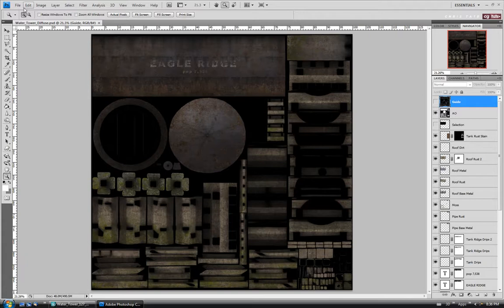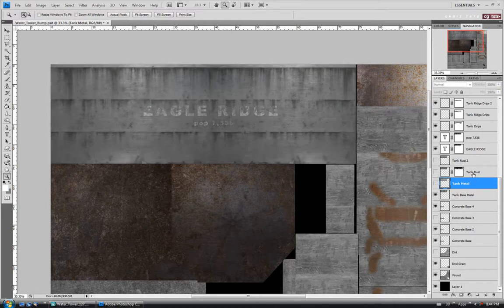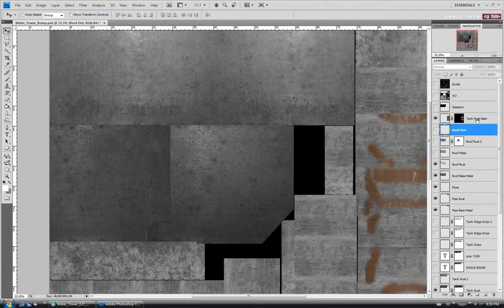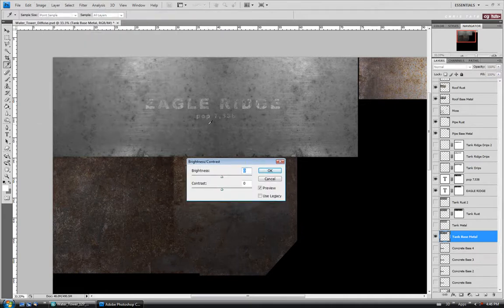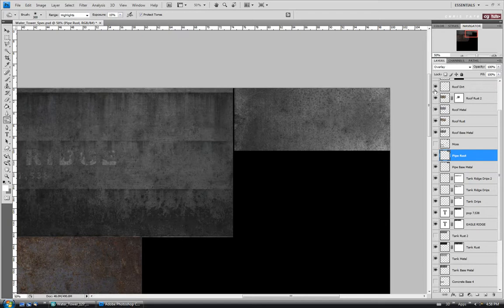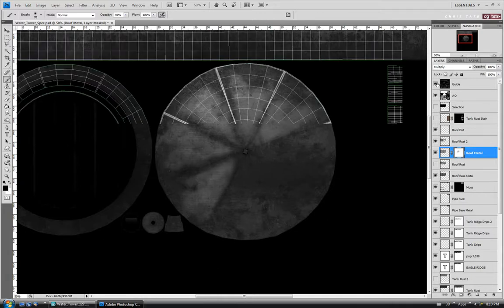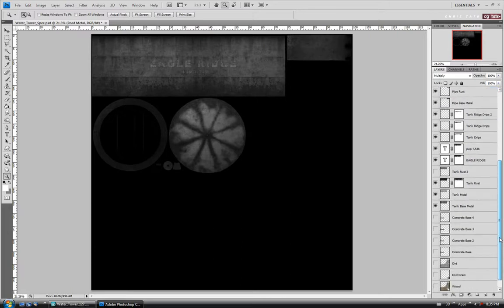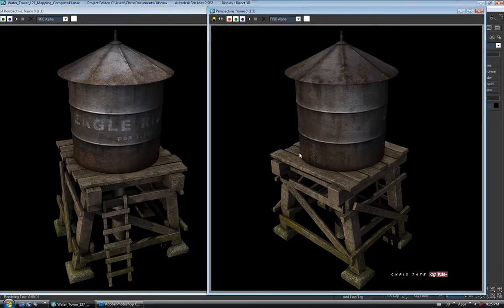Создание водонапорной башни в 3ds max {Язык: Английский} 14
Интересный видео урок по созданию водонапорной башни часть 14